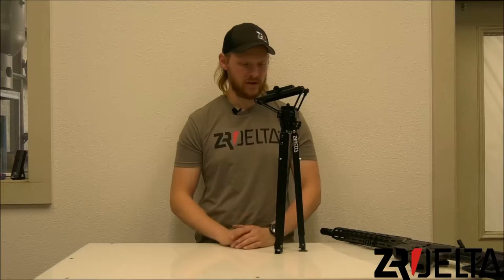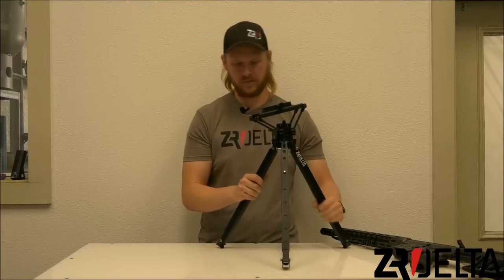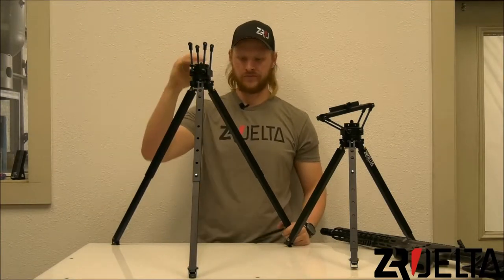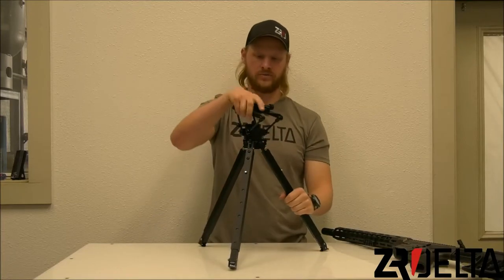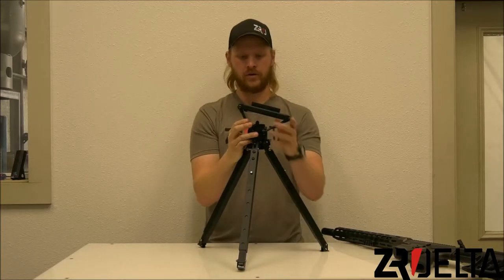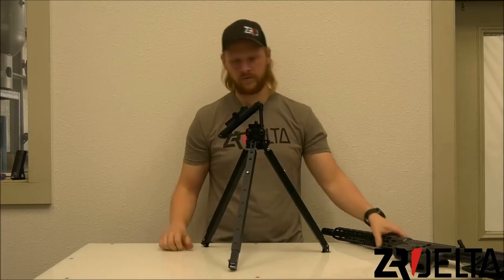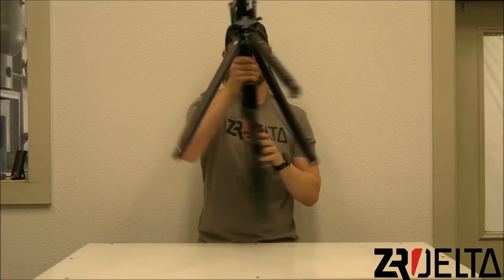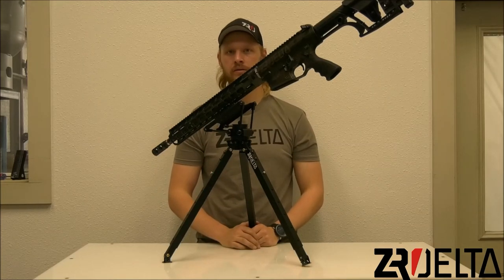ZRODelta - DCLW Flattop Tripod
In this video, Chris will be showing you how to operate the ZRODelta DCLW Flattop Tripod.